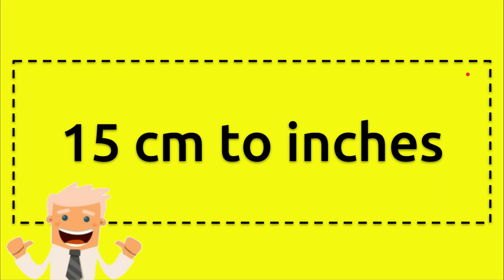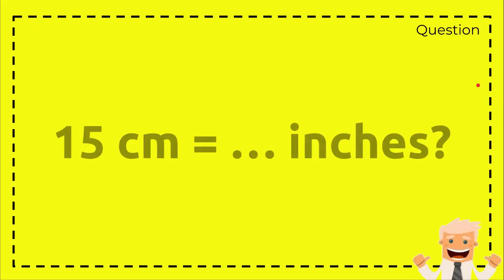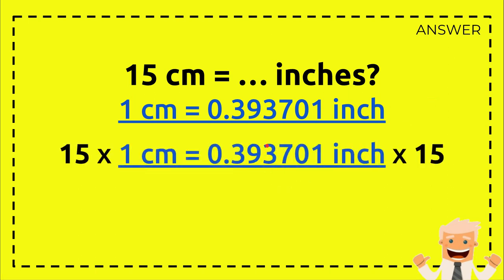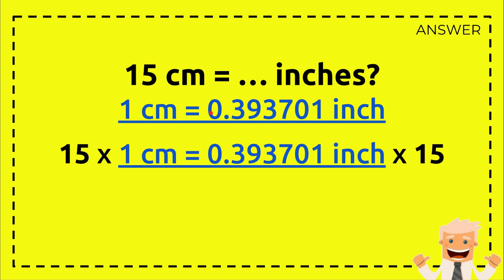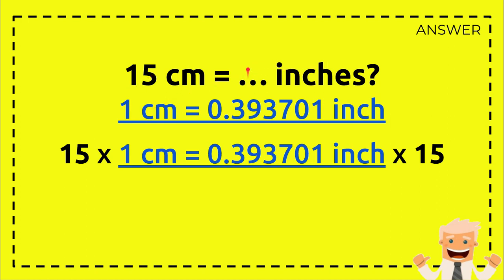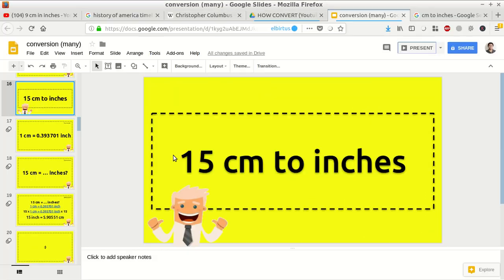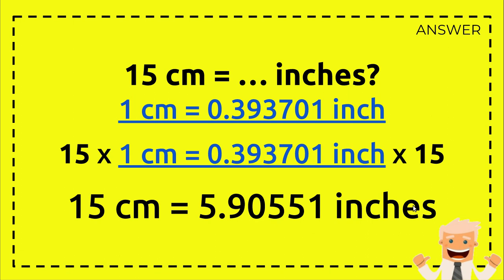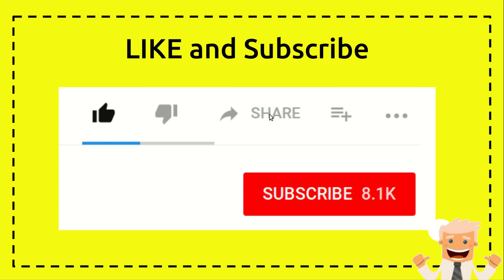15 cm to inches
15 cm to inches NEW VIDEO#